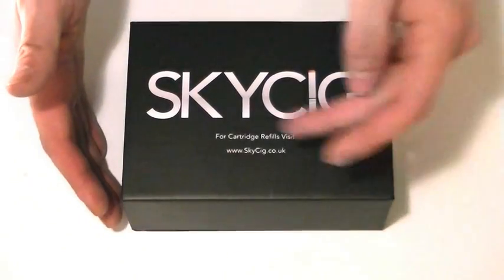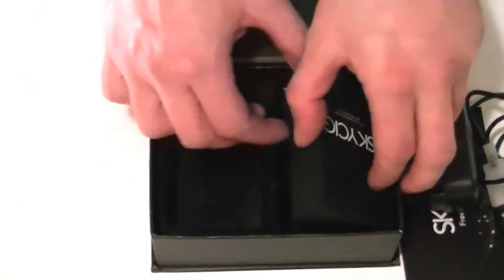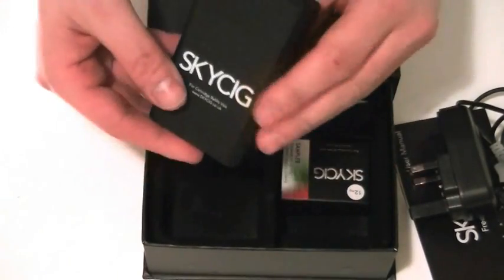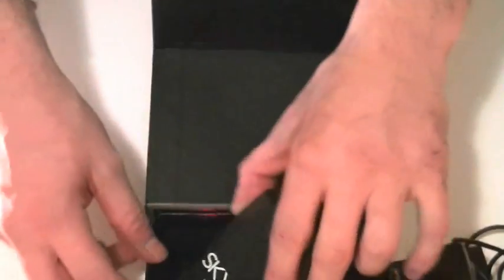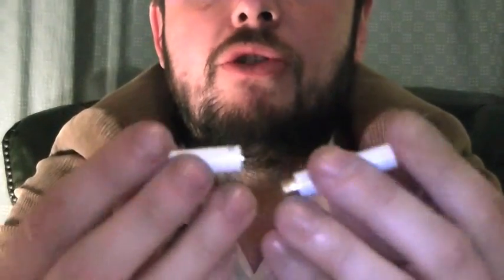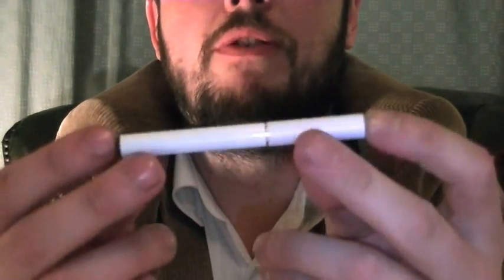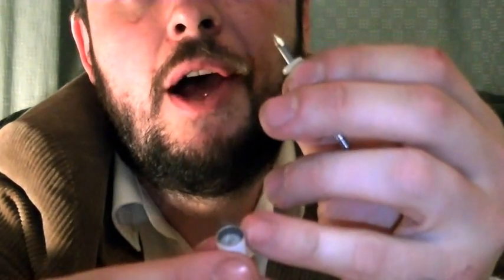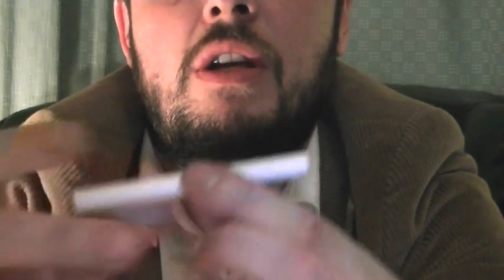Sky Cig Review - Donny's review of the Sky Cig Electronic Cigarette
This is Donny's review of the Skycig electronic cigarette (ecig) starter kit. A good, well made e-cig. Hope you enjoy it.
for more video reviews.